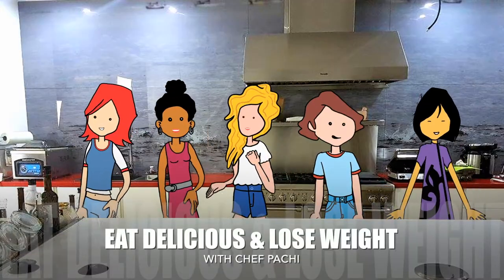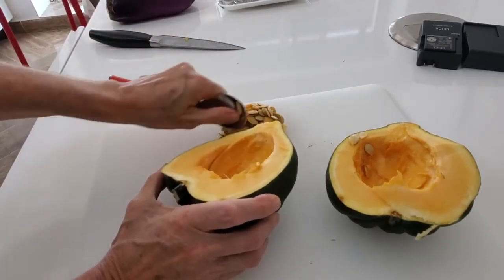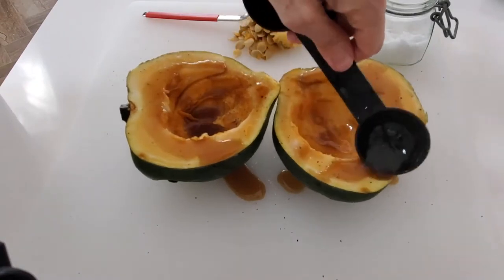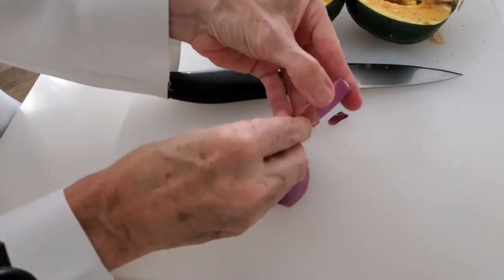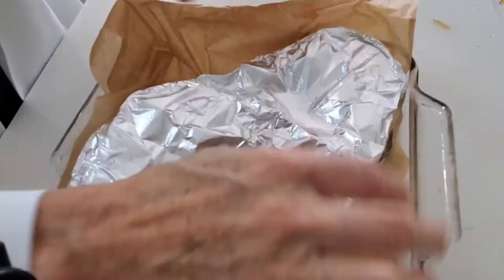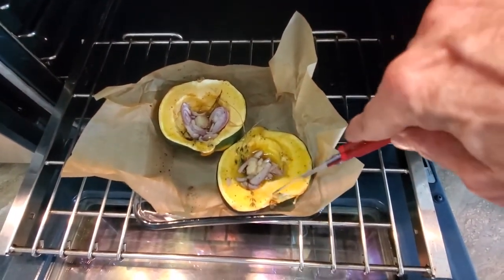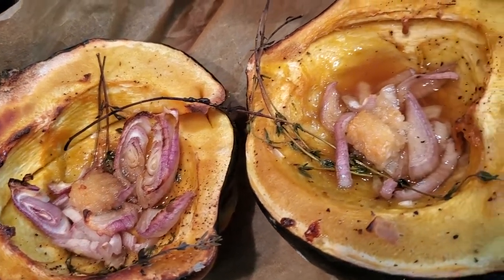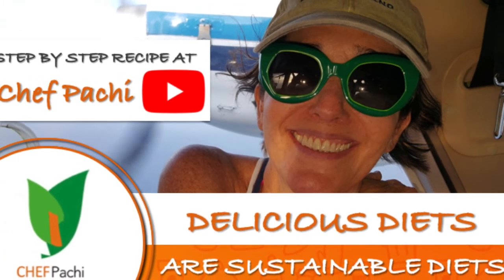Recipe: MAPLE BAKED ACORN SQUASH | Delicious Diets | Weight Loss Diet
One of those things you must try before dying. This sweet and sour acorn squash is sinful but heavenly. Enjoy it in 40 minutes with shallots, fresh thyme, pepper, garlic, salt and maple syrup, you will delight in a culinary discovery.

INGREDIENTS
1 ACORN SQUASH
1 SHALLOT
1/4 bunch of FRESH THYME
1 tablespoon of MAPLE SYRUP
pinch of SALT & PEPPER
1 teaspoon of GARLIC